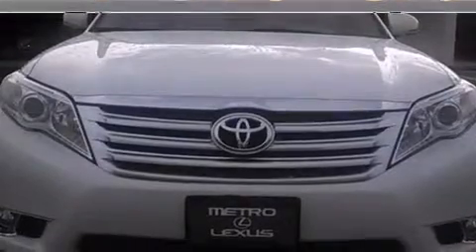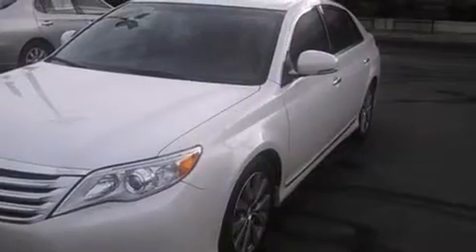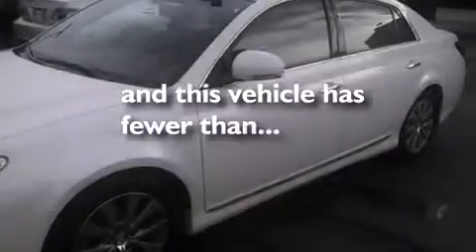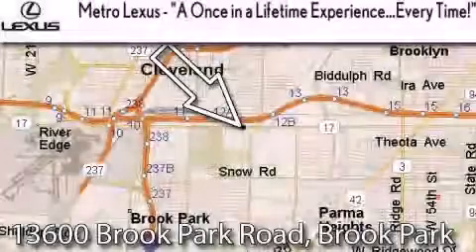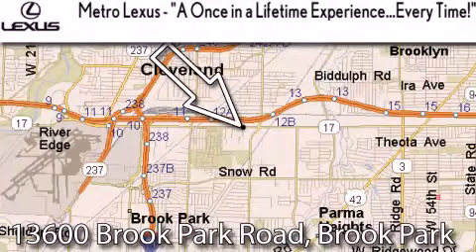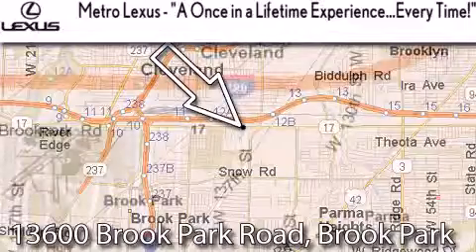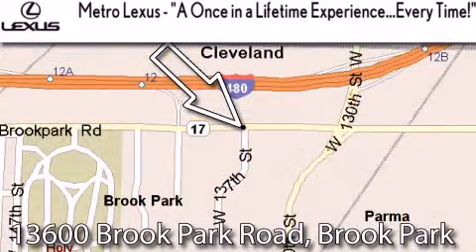2011 Toyota Avalon Cleveland OH 44135 STOCK : 20730P VIN : 4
We are proud to present this Pre-owned 2011 Toyota Avalon .

 Year : 2011
 Make : Toyota
 Model : Avalon
 Engine : Gas V6 3.5L/211
 Trans . : Automatic
 Exterior : Blizzard Pearl
 Miles : 46,578
 Interior : Black

 Metro Lexus
 866-570-METRO

 13600 Brook Park Rd.

 2011 Toyota Avalon Cleveland OH